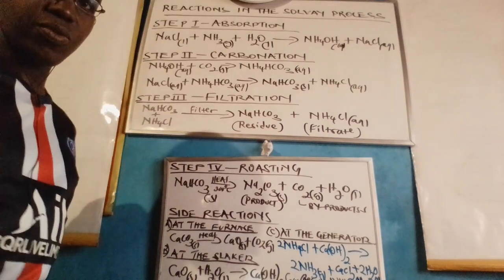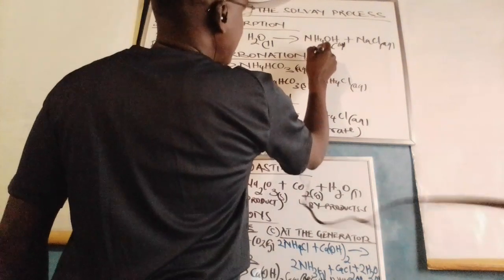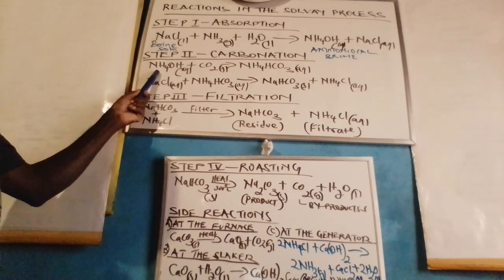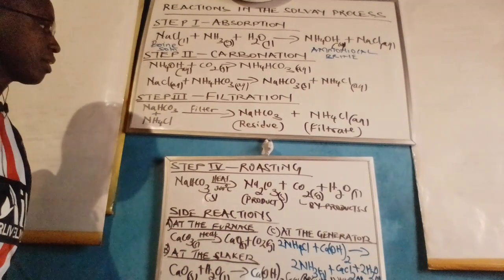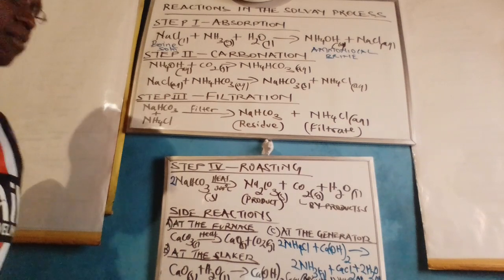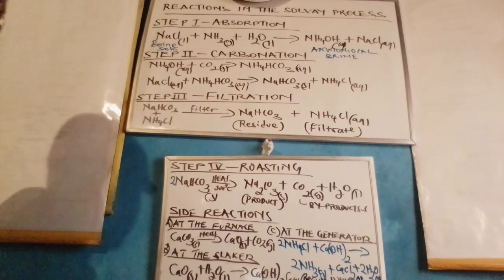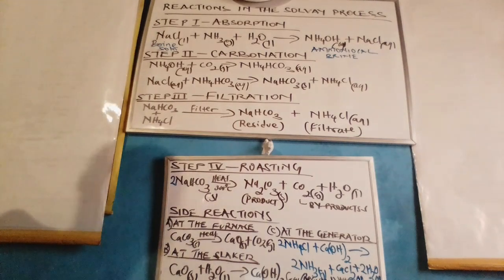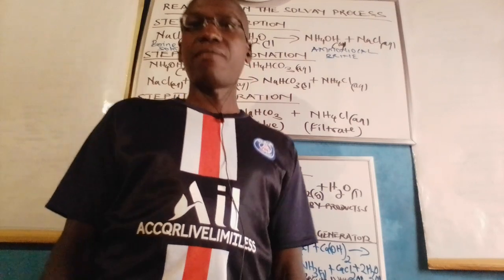The Solvay Process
Chemical reactions of the Solvay process.